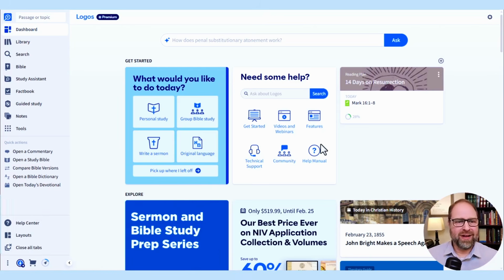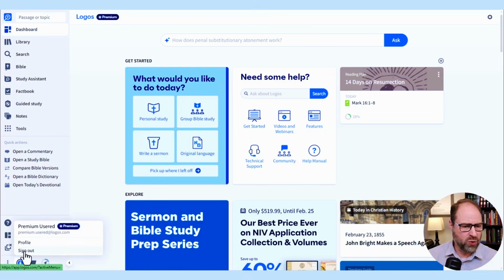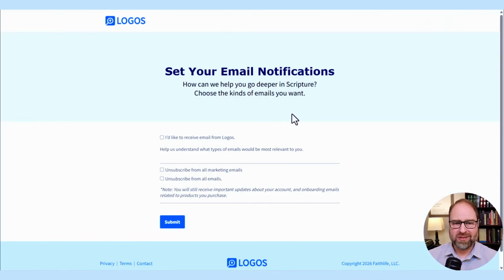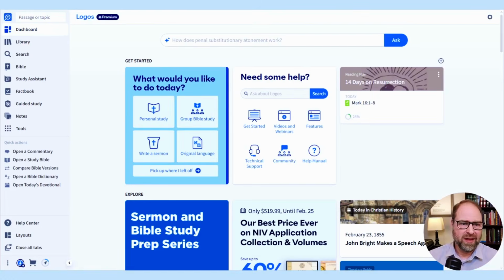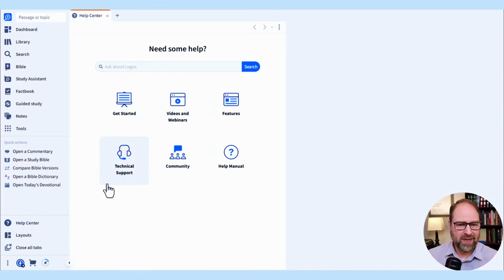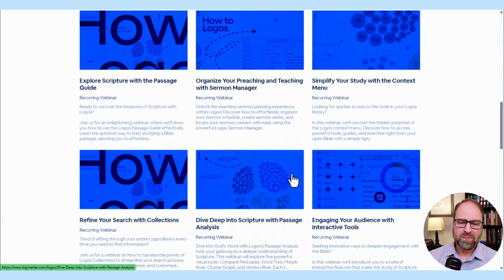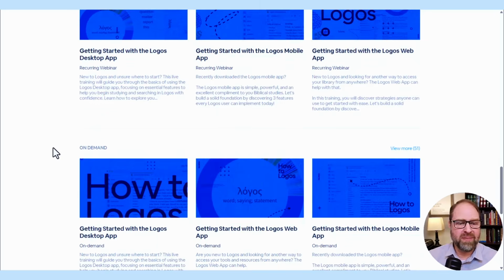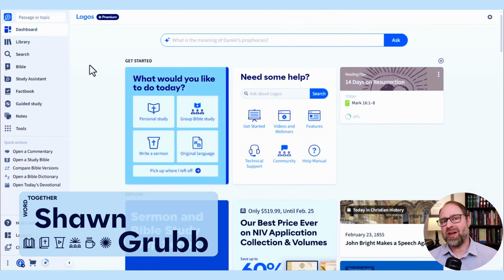Get Free Logos Bible Study App Training — Here's How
Did you know Logos offers free live and on-demand training to help you get the most out of your subscription? In this video, Shawn walks you through how to find free Logos training events, sign up for email invitations, and access recorded sessions — so you're never left figuring things out on your own.

Whether you're brand new to Logos or have been using it for years, the training library is one of the most underused benefits of any Logos subscription.

📌 CHAPTERS
0:00 — Introduction
0:19 — Set Up Email Notifications
1:45 — Explore the Help Center
2:19 — Navigate the Training Page

💬 Have you used Logos training before? What was most helpful?